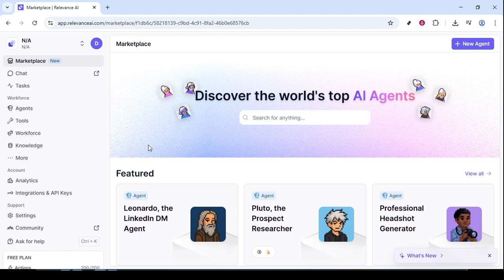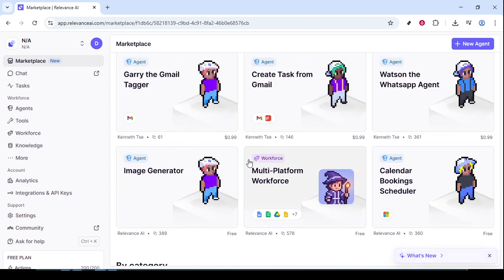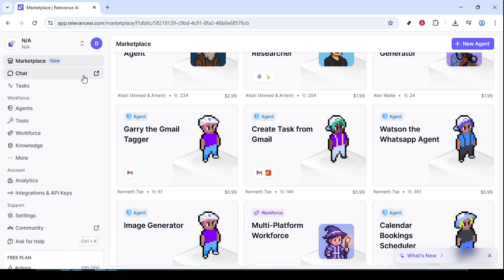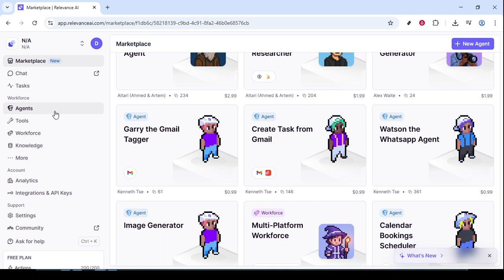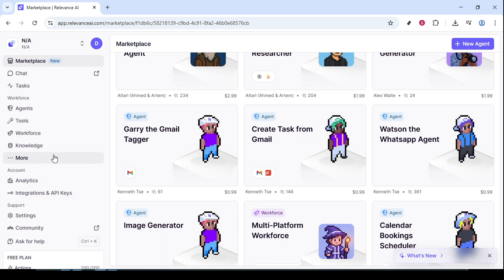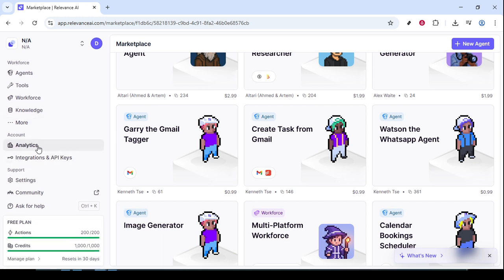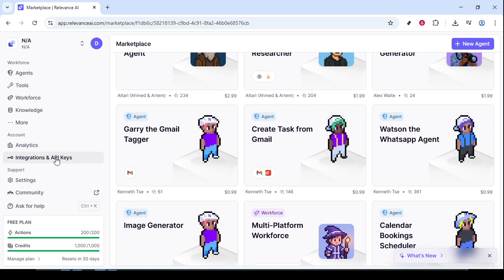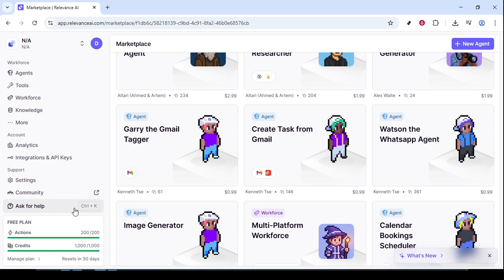How To Use Relevance Ai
How To Use Relevance AI | 2025 | Step-by-Step 🤖✨

New to Relevance AI? This 2025 step-by-step tutorial will show you everything you need to know to start using the platform — from creating AI agents to automating workflows and analyzing data.

How to sign up and set up your Relevance AI account

How to create AI agents and tools for automation

How to upload data and build knowledge bases

How to connect Relevance AI to apps like Slack, ClickUp, or WhatsApp

Tips for optimizing your AI workflows for real-world results

🎯 Perfect for: beginners, creators, and business owners who want to use AI to save time, improve productivity, and automate repetitive tasks.